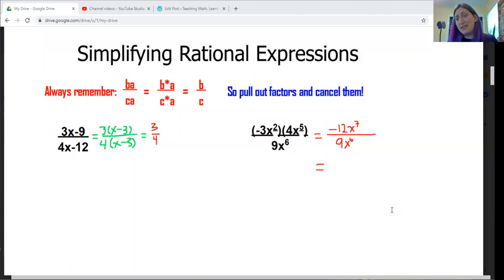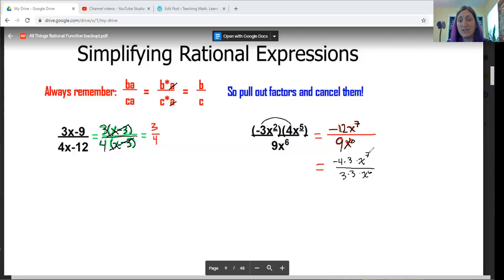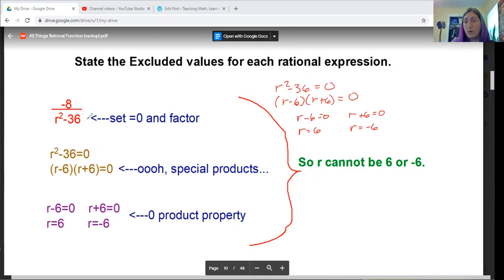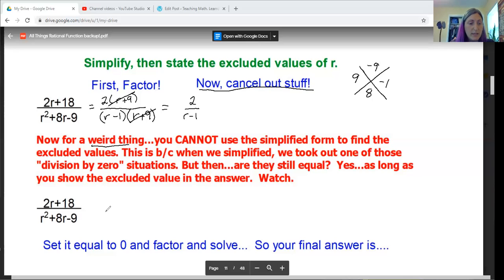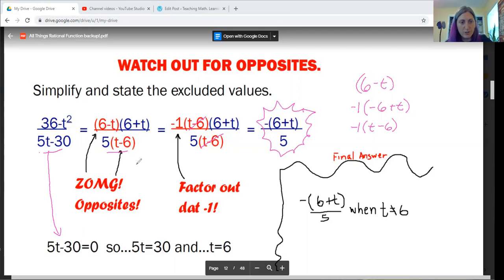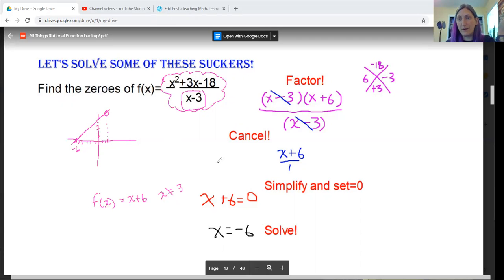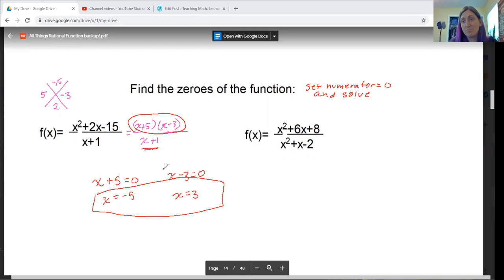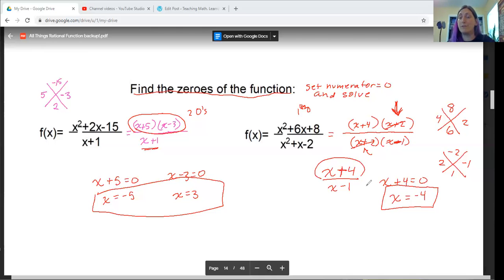Rational Expressions 3: Simplifying Using Factoring and Finding the Zeroes of Functions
In my trusty Zoom Room, I go over what it takes to simplify a complex-looking rational expression using factoring. We find some more excluded values, and we also look at how to find the Zeroes of a rational function.